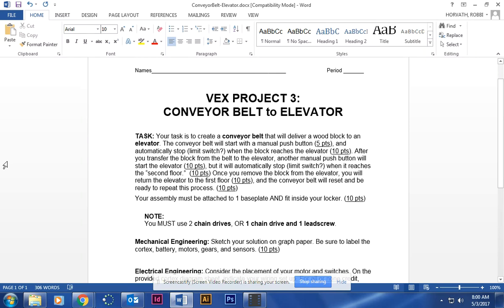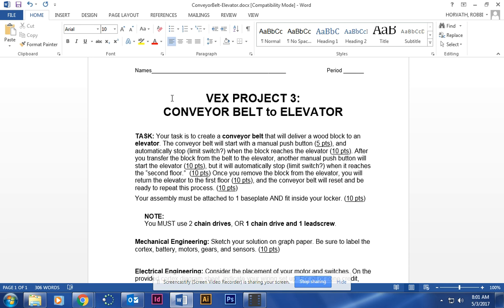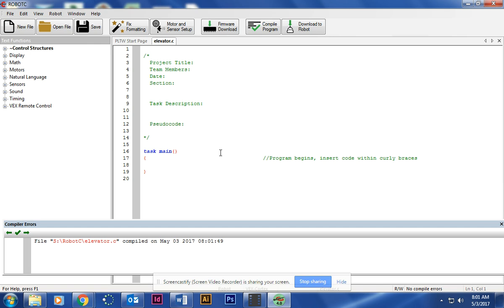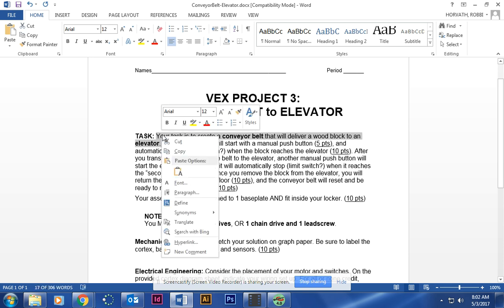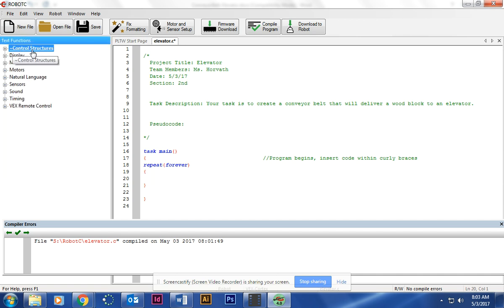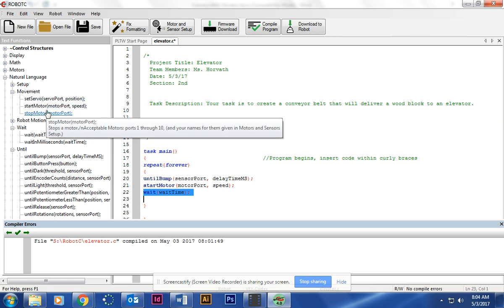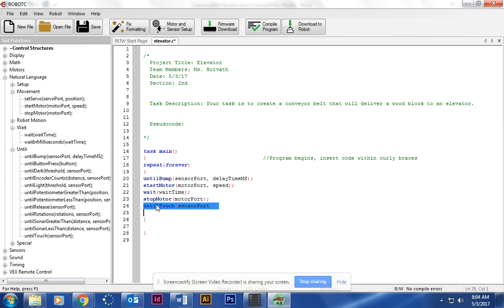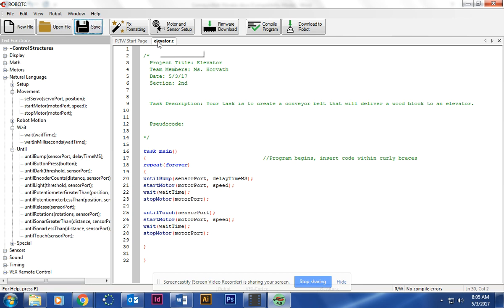Elevator Project - RobotC code set up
Middle School Engineering PLTW Elevator Project